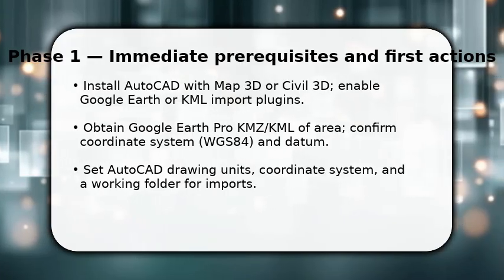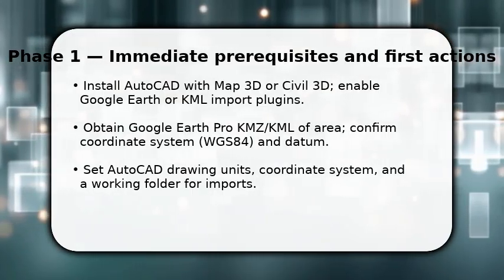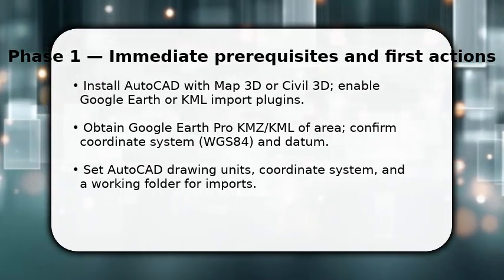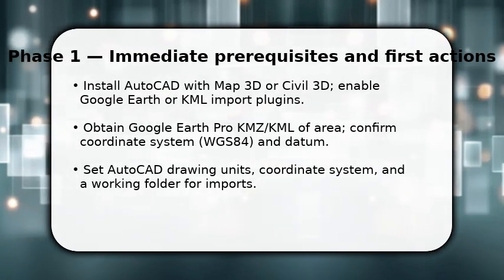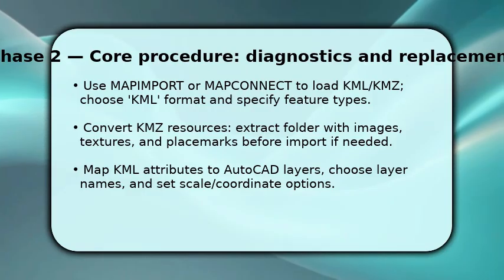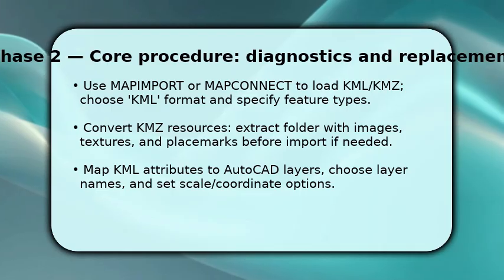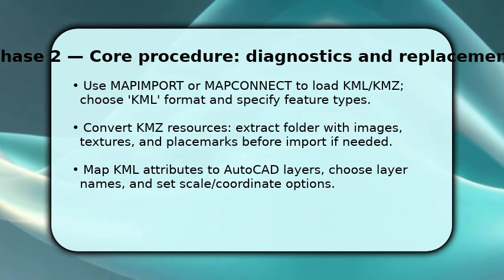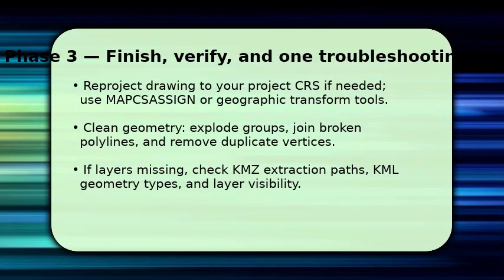How to Import Google Earth to Autocad - Step by Step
How to Import Google Earth to Autocad - Step by Step | 🔒 Surfshark VPN Deal — Stay private and secure. $1.99/mo + 3 Months Free ▸

Learn the detailed process of importing Google Earth into AutoCAD for accurate mapping and design. This step-by-step guide covers essential techniques, including setting up your environment in both applications to ensure a smooth integration.

importing, Google Earth, AutoCAD, Geospatial Design, Mapping Software Integration, GIS Technology, 3D Mapping, Design Tools, Software Compatibility, Professional Engineering